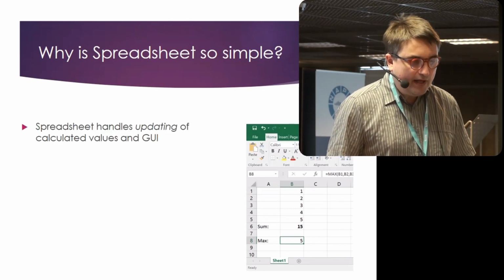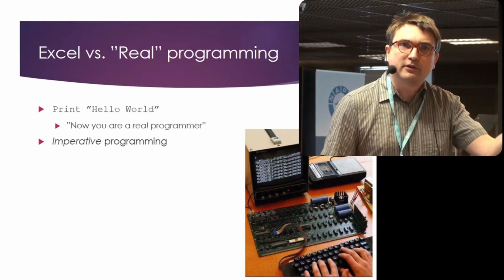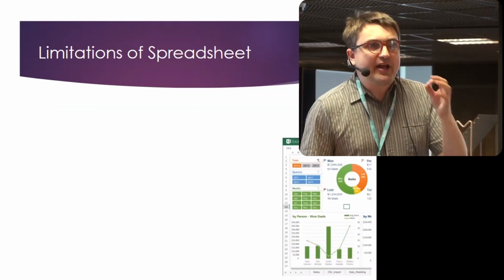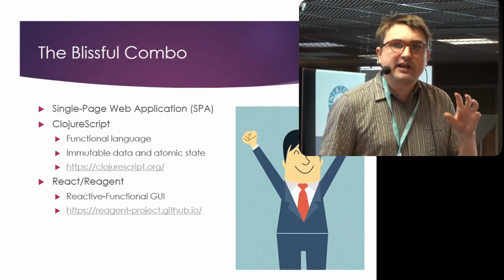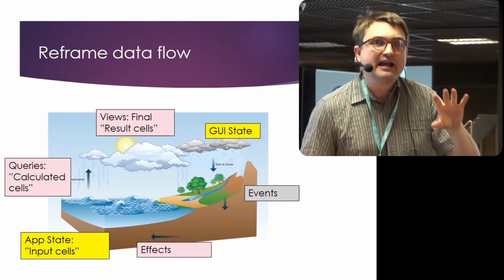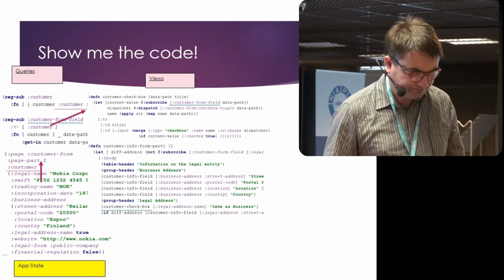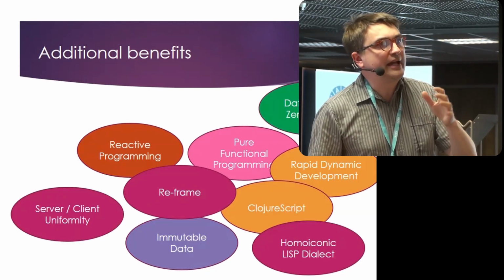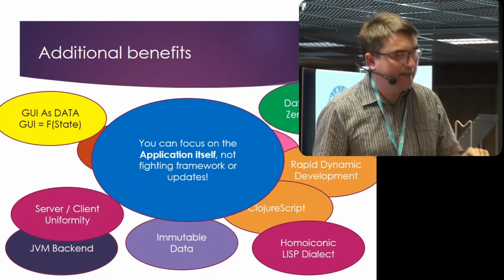Reactive Functional App development with Bliss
Using ClojureScript, Reagent and Re-Frame for developing SPA with fully automated update logic